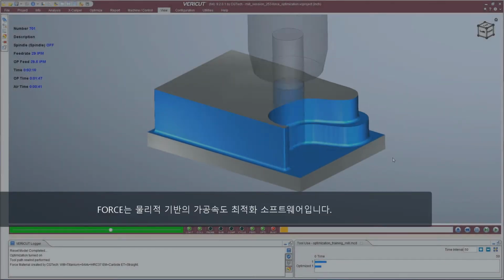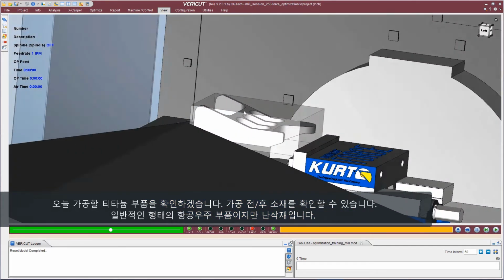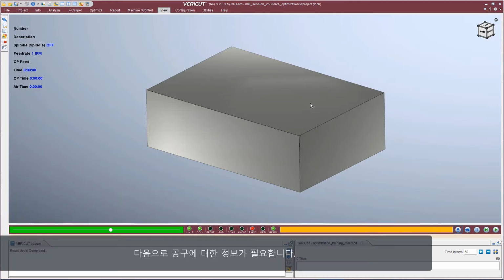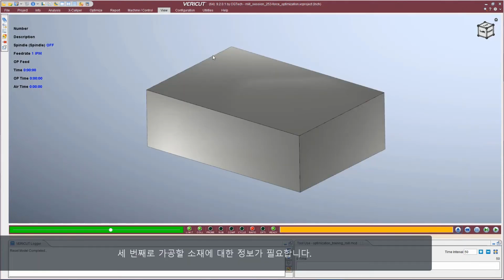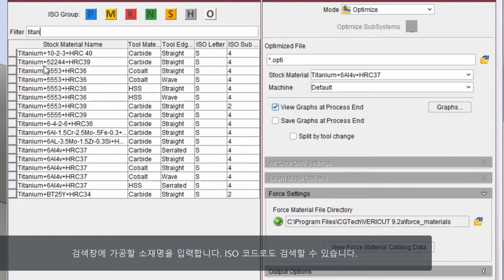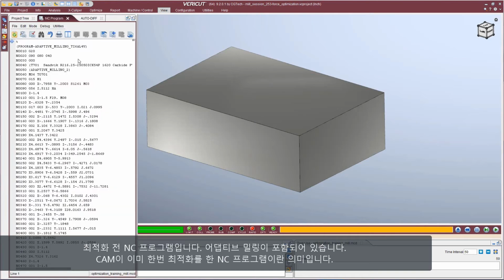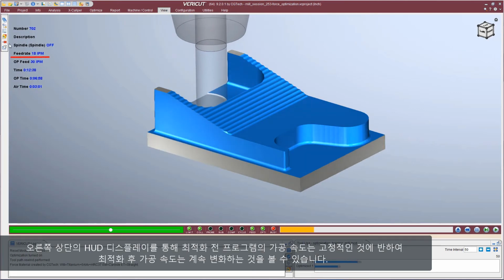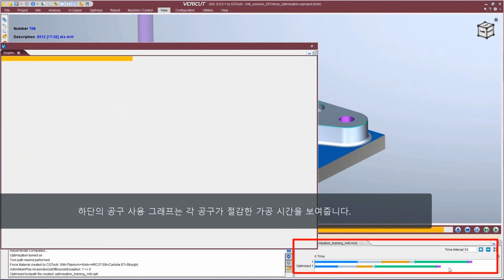FORCE 최적화 시연 1/5) - 세팅 및 최적화 실행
VERICUT 제품 매니저인 Gene Granata의 VERICUT FORCE 최적화 시연 동영상입니다.
FORCE 최적화 세팅부터 최적화 그래프 해석하기, 보고서 활용하기 등을 상세히 설명하고 있는 FORCE 시연을 총 5편의 짧은 영상으로 나누어 공유합니다.
간단한 한글 자막을 포함하고 있습니다.